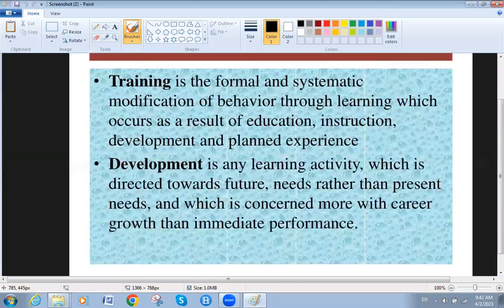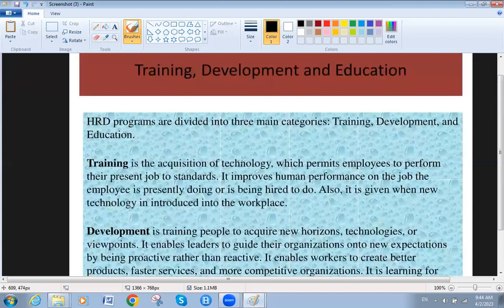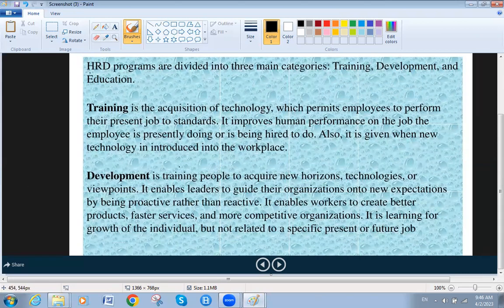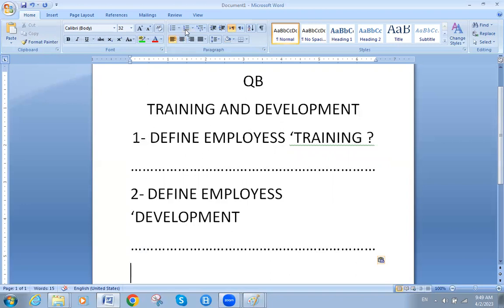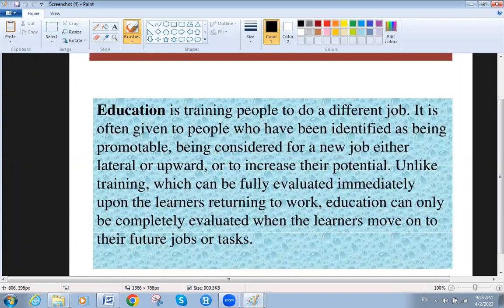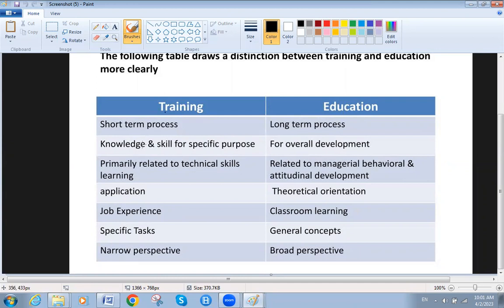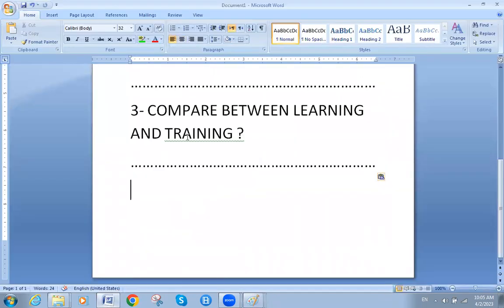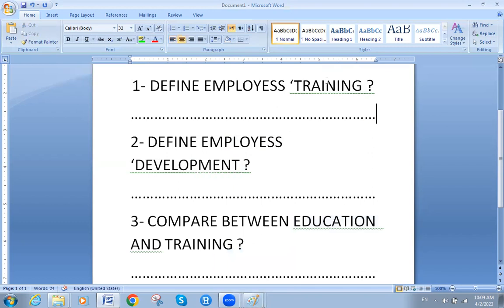1 TRAINING AND DEVELOPMENT